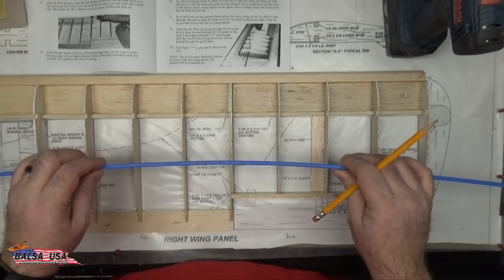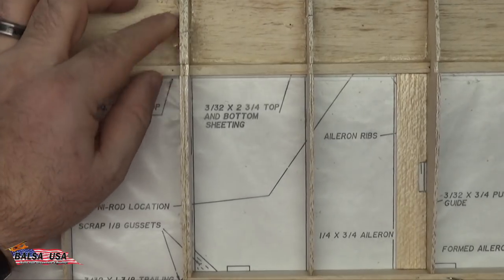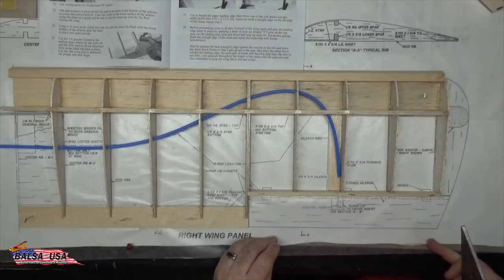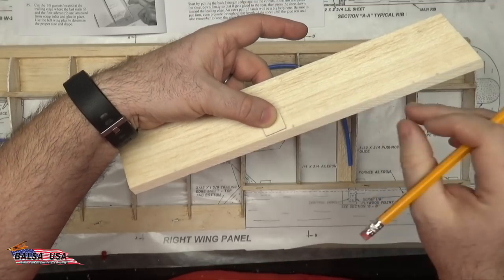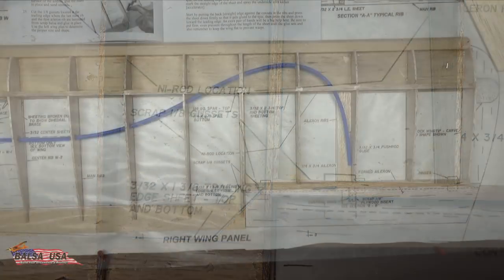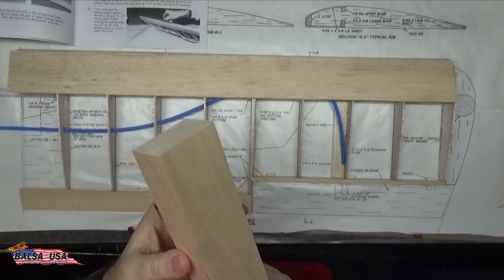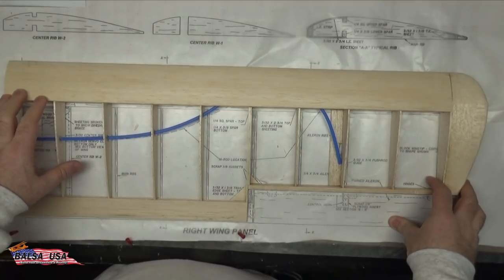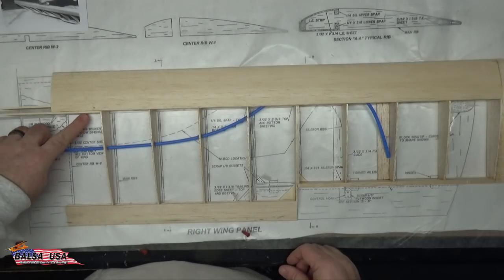Beginner 7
Hey Gang! Here is the 7th episode of the Balsa USA Beginner Build Series!